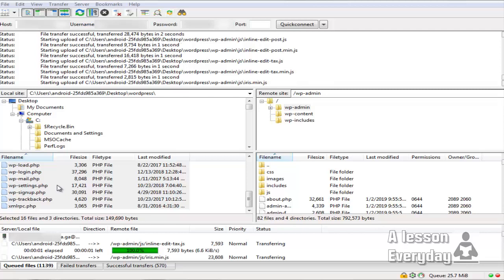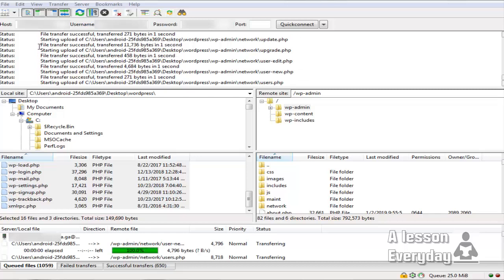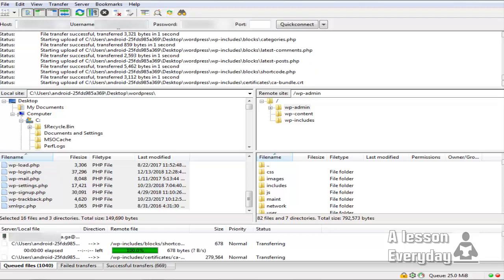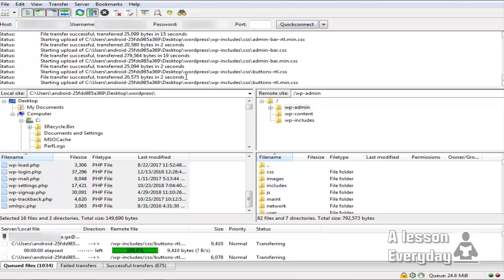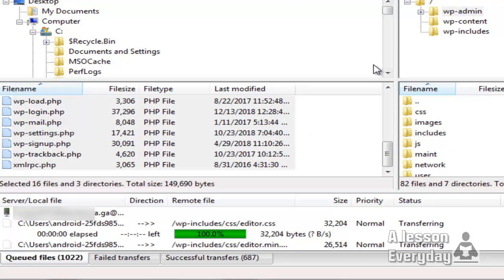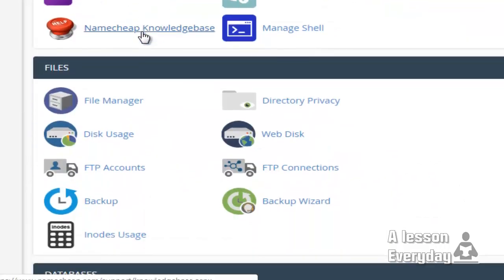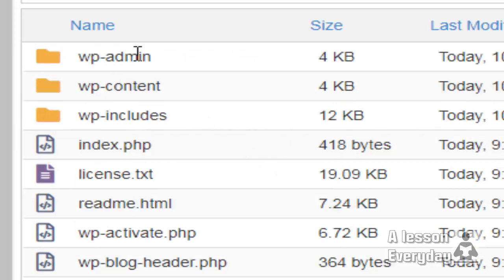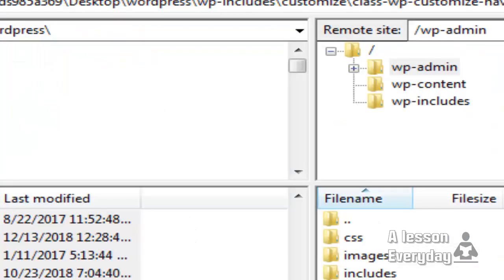Filezilla client vs filezilla server -How to upload a lot of content to website file manager easily!